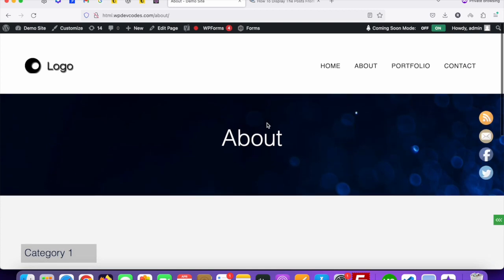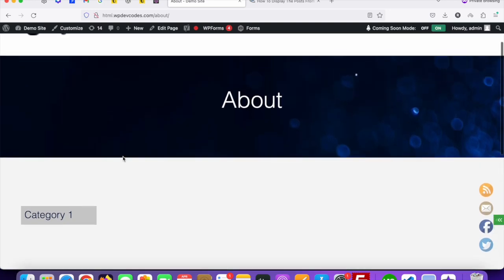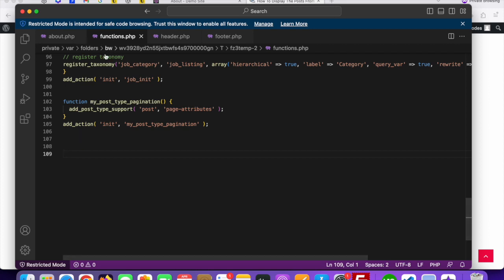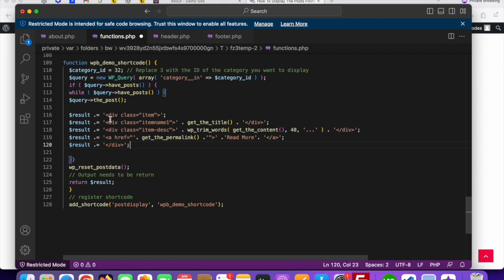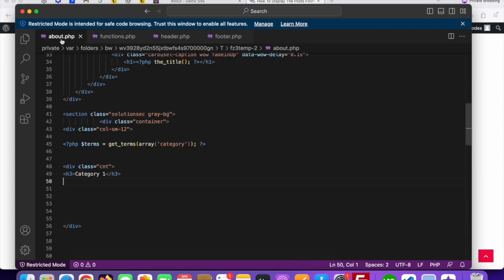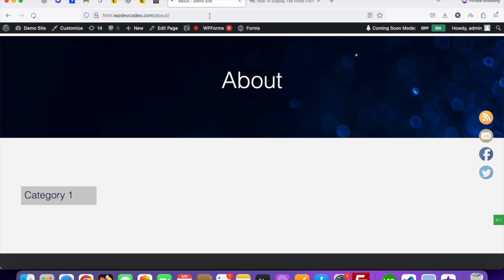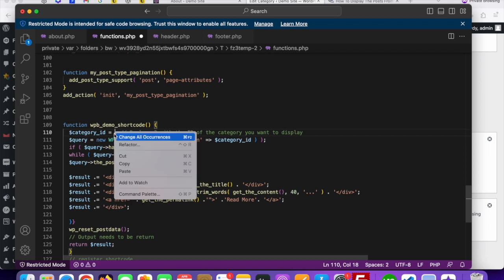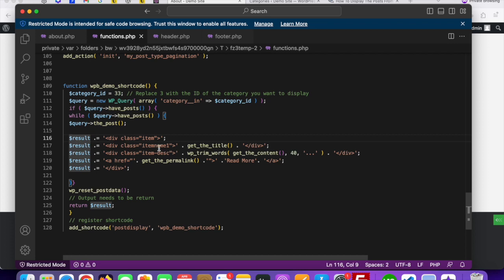How To Display Posts From Specific Category Using Shortcode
In this tutorial we will discuss How To Display The Posts From Specific Category on Wordpress. Please watch this entire video and learn how to get it done.